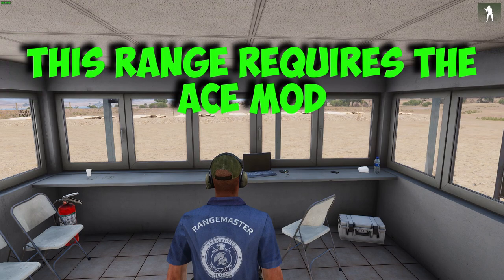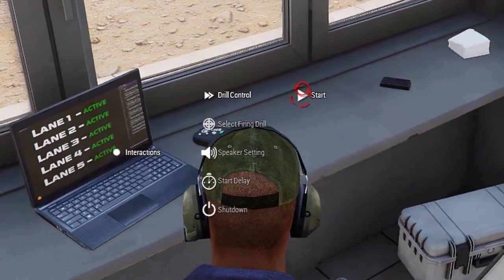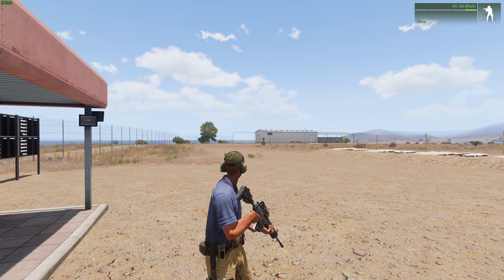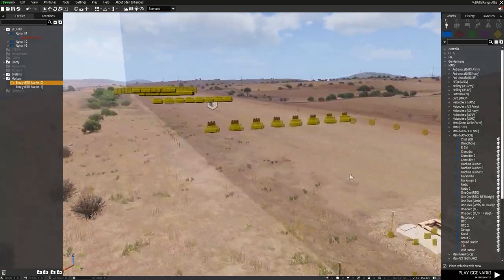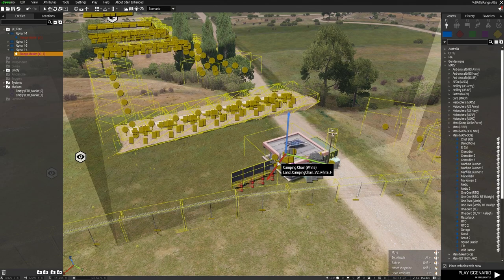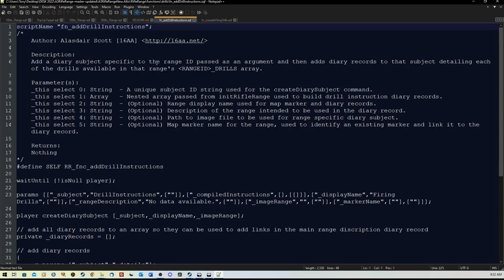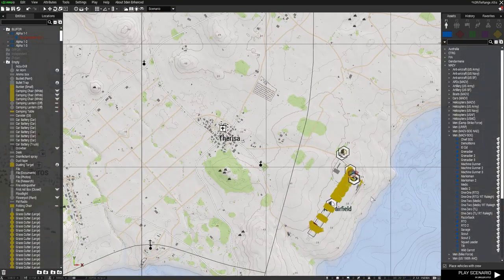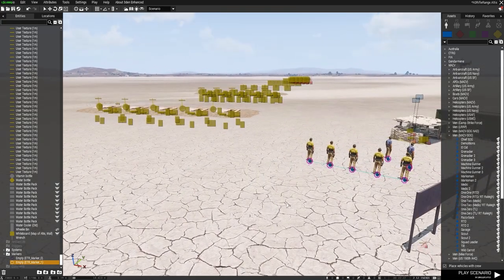Arma 3 Editor Tutorial | Advanced ACE Shooting Range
A brief how to on using Alistair Scott's Advanced Shooting Range.

Unzip, open in the editor and enjoy.